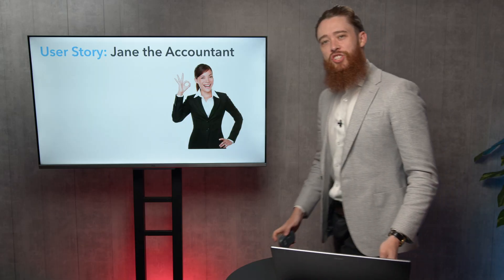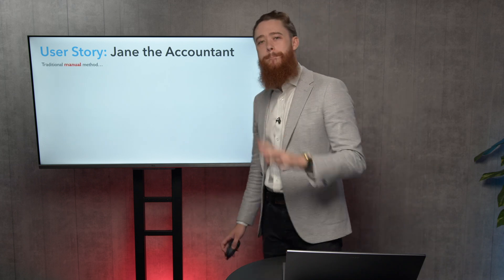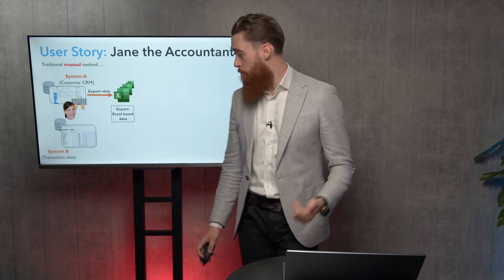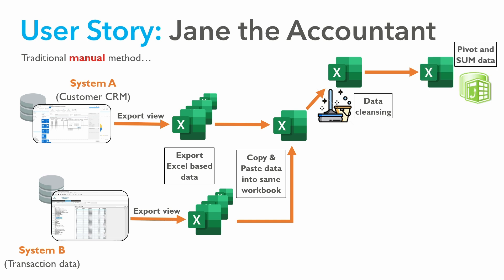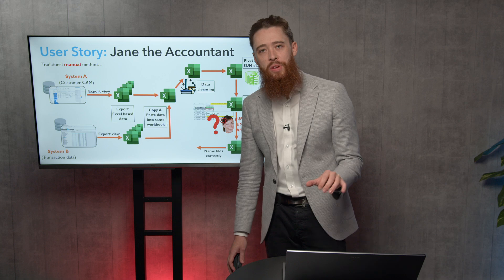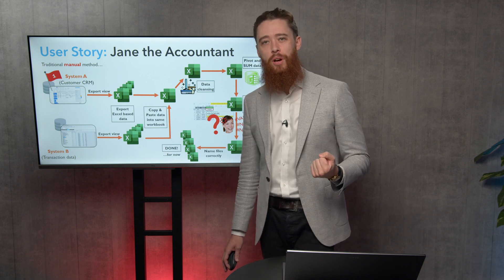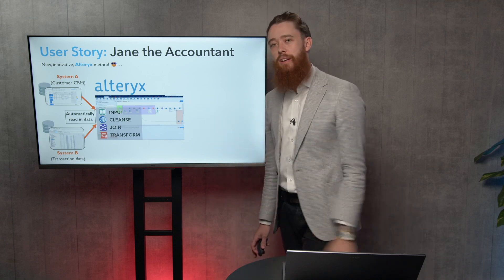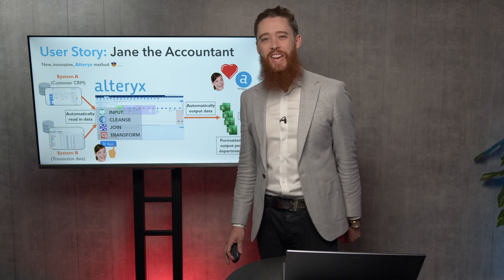How Accountants Can Use Alteryx to Automate Finance Workflows & Save 5 Hrs A Day | Continuum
Do accountants use Alteryx? Yes they do!  Ben walks us through Alteryx use cases for Finance Professionals and accountants with finance based functions that will save you 5 hours a day.

and see how Alteryx makes Excel and Power BI data easier to work with and YOUR data fuss-free.

In this Alteryx use case for finance example, Ben, a data consultant at Continuum show us how Alteryx for accounting is the future of your financial analysis and the easiest way to streamline data visualisation for finance.

What will I learn in this video about enterprise financial analysis with Alteryx?

If you’re in the finance function of your organisation or working for a financial services organisation you know that gathering and visualising your financial data is super time-consuming? In this video, Ben, a data consultant at Continuum shows you how Alteryx is the tool you need to optimise your workday and save you 5 hours each day.

In this example of Alteryx use cases for Finance professionals, we’re introducing you to Jane the Accountant: Jane is responsible for producing routine management information (MI) for her business. She illustrates business sales for the previous month, a process typically undertaken manually. But with Alteryx, she can actually save hours EVERY DAY.

Does this sound familiar? Jane spends hours building financial reports, comparing data from different systems, exporting to Excel, cleansing, and joining data sets. It's a time-consuming, repetitive process that if you're watching this, can relate to.

Enter the Alteryx method. Alteryx is an automated data preparation, blend, and analysis tool that  Jane can configure to the needs of her workflow. Alteryx automatically reads, inputs, cleanses, joins, and transforms the data she needs. So what used to take an hour now takes less than a second.

Learn how this no-code financial data analysis solution is easy to use, and how if you can do a V-lookup in Excel, you're overqualified. Alteryx allows finance professionals, data technicians and line-of-business people to build automated solutions themselves. Fast.

In fact, one client utilised Alteryx to create financial statements for hundreds of clients every quarter, increasing profits exponentially.

Watch this video to see how Alteryx can transform your financial services or accounting work, giving you the time back to focus on what matters most.

📊 Read why 1,000+ data professionals worldwide choose us for their Alteryx training

Timestamps:

0:00 Jane the accountant has a problem with financial reporting
0:59 How Janes’s financial reports aren’t working
4:04 The solution - the Alteryx method for financial reports
6:00 Alteryx for finance user case study
7:56 Create financial statements with Alteryx

Alternative titles:

How to Save 5 Hours a Day with Alteryx for Finance
How Alteryx Can Save You 5 Hours a Day for Finance Users & Accountants
5 Hour A Day 💥 Alteryx Use Cases for Finance Professionals